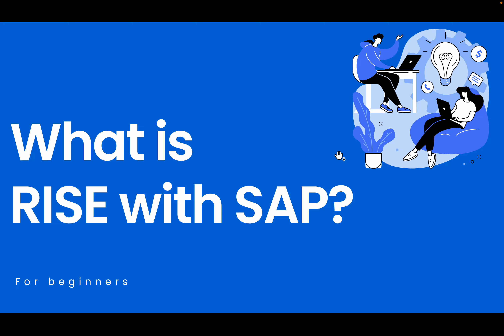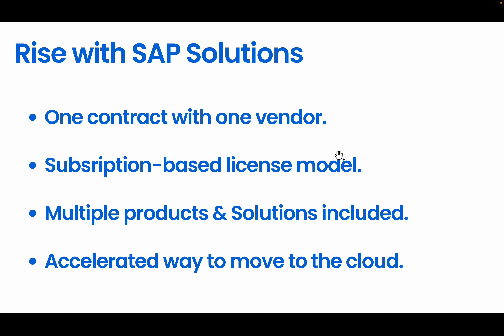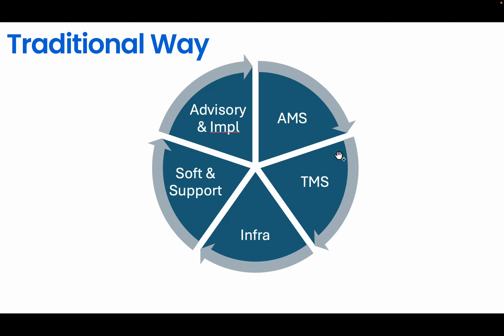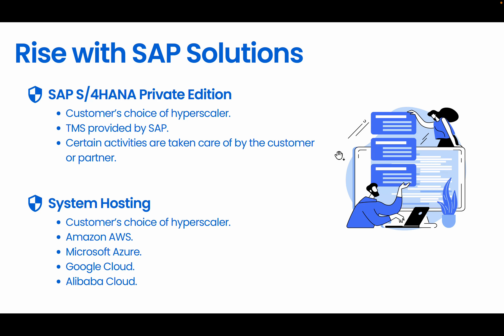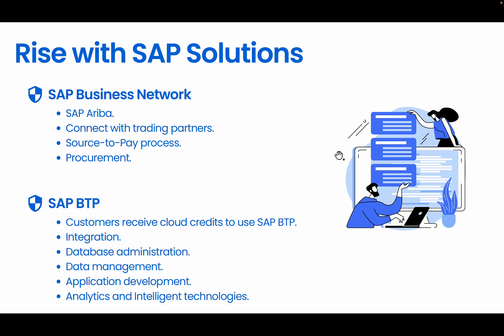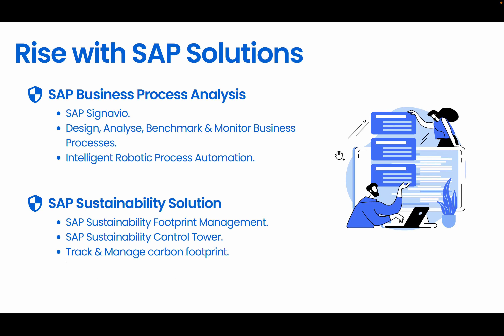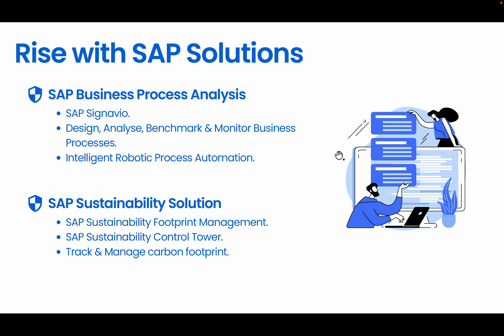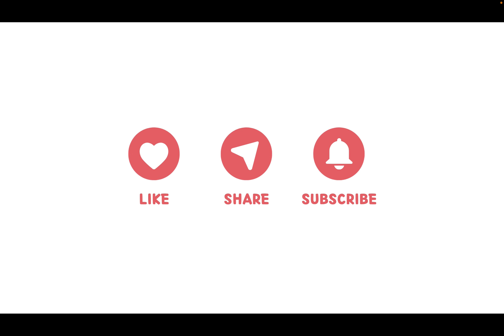What Is Rise With SAP?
Hello,

In this video, I talk about the concept of Rise with SAP.